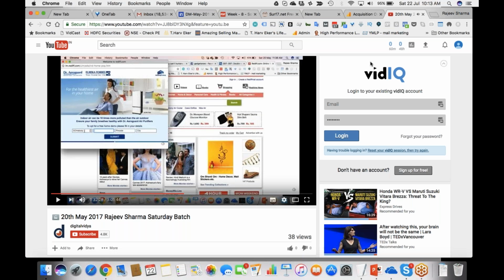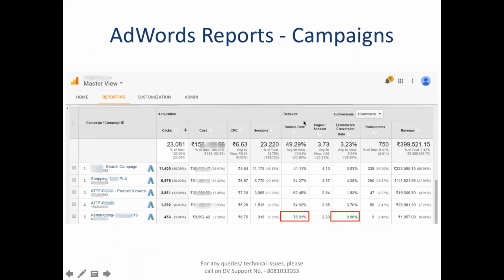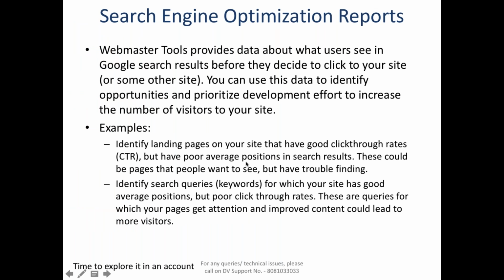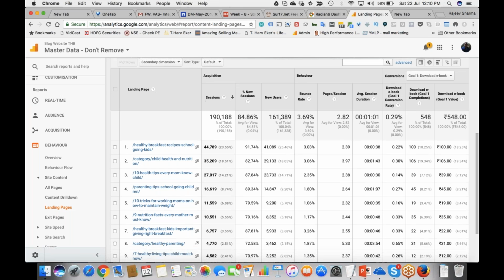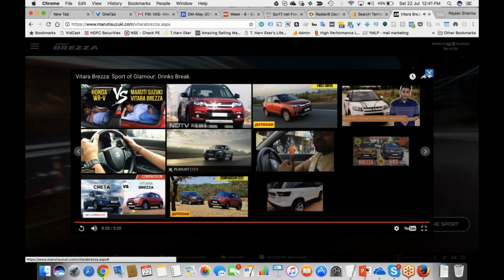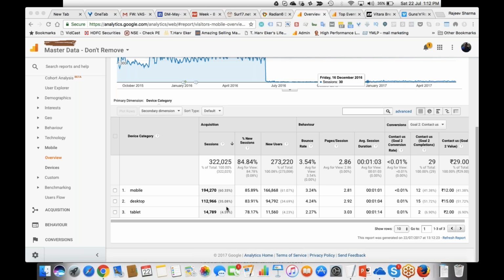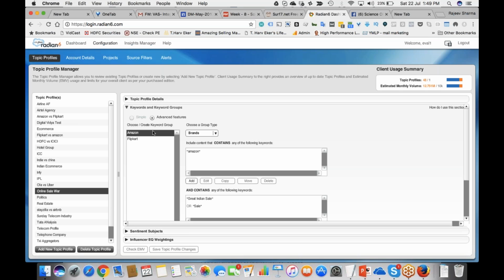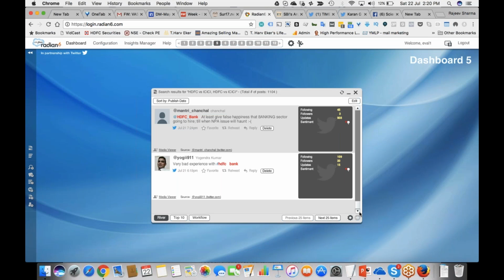22nd July 2017 Web Analytics Sunday Batch By Rajeev Sharma